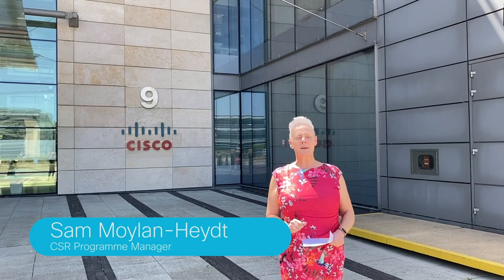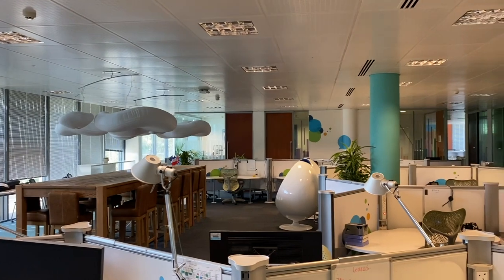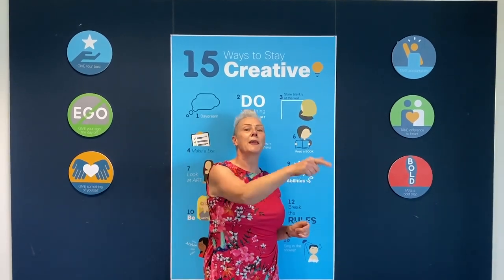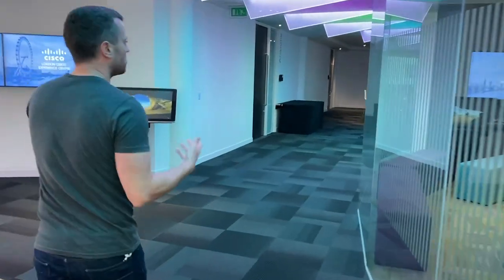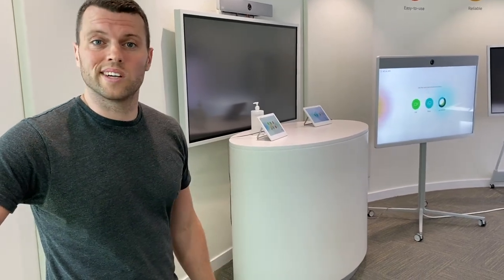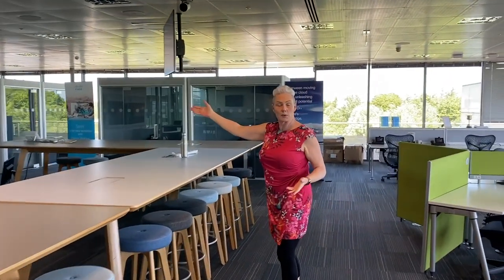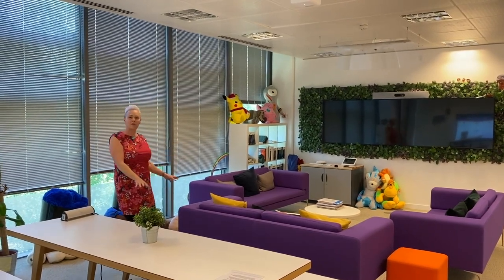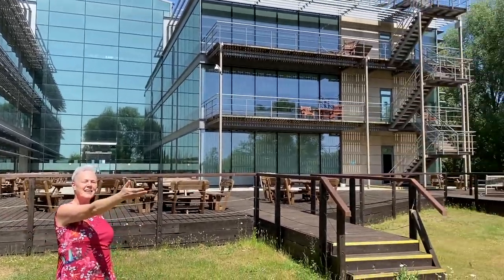Virtual tour of Bedfont Lakes for work experience students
Before attending our Virtual Pathway To Your Future Work Experience, take a virtual tour of Cisco’s UK & Ireland head office at Bedfont Lakes.